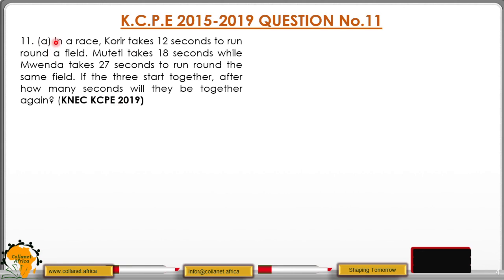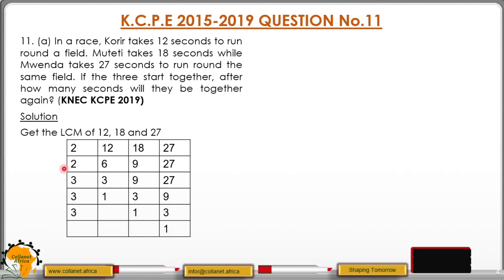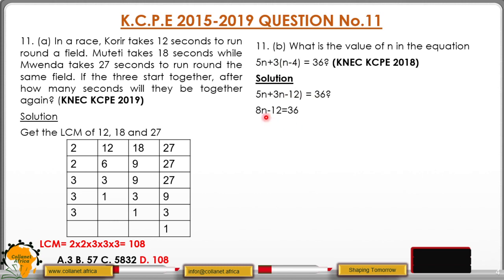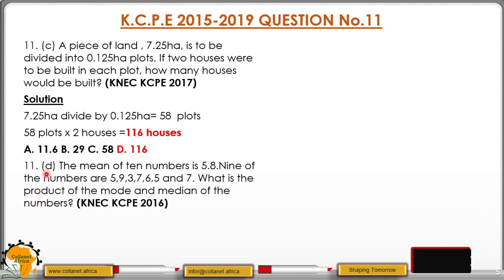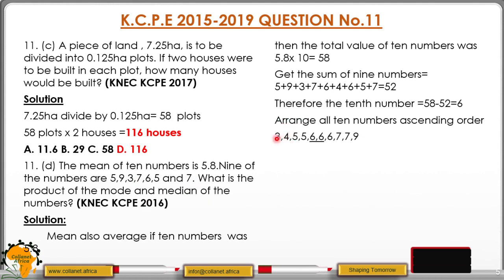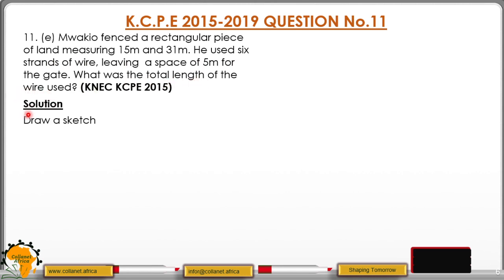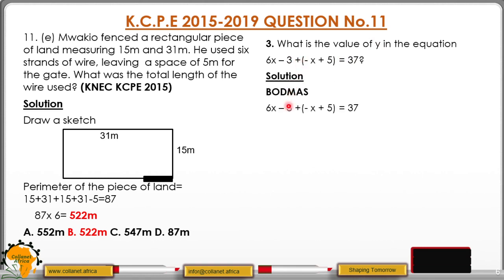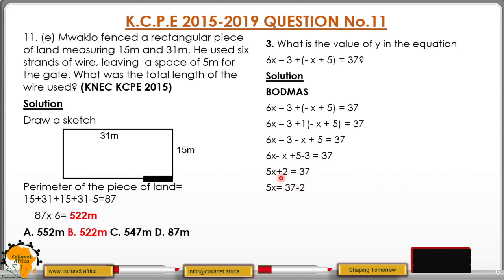KCPE Mathematics Revision Module 3 Q11